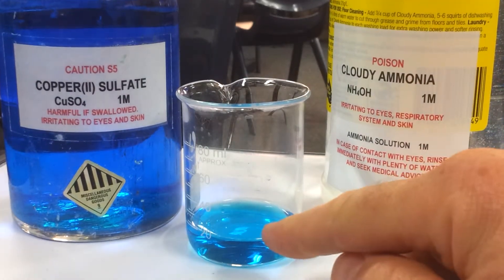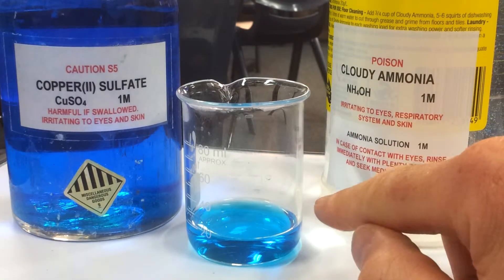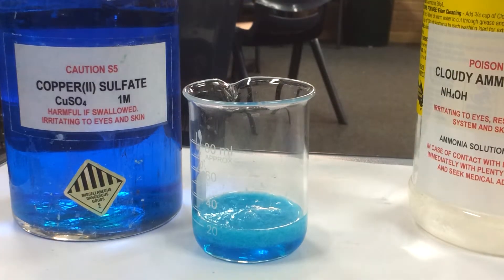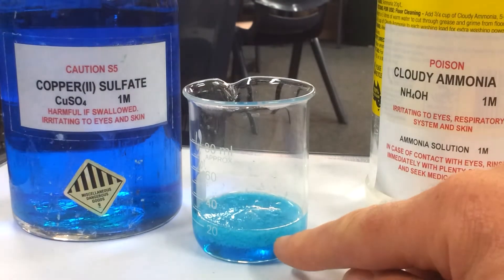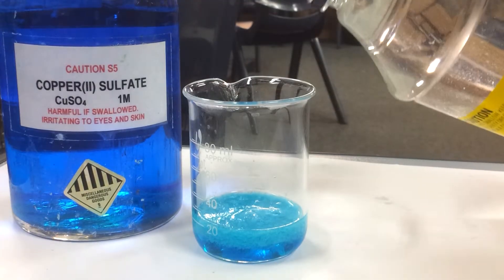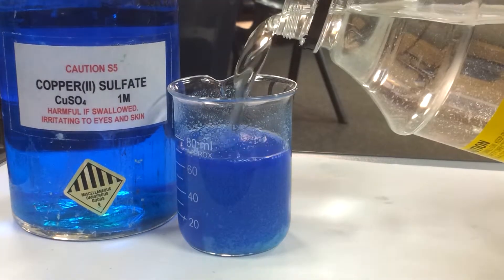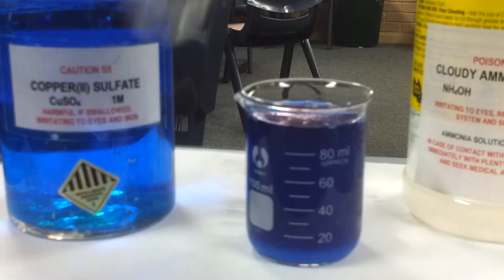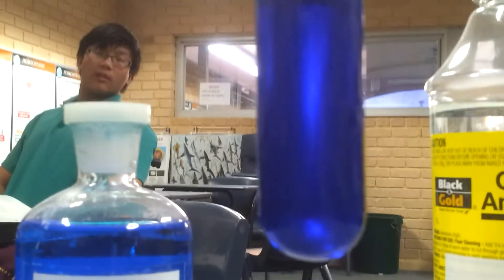Equilibrium, Cu2+ and NH3 complex ion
Copper and ammonia combined for a two stage reaction depending on the amount of ammonia added.